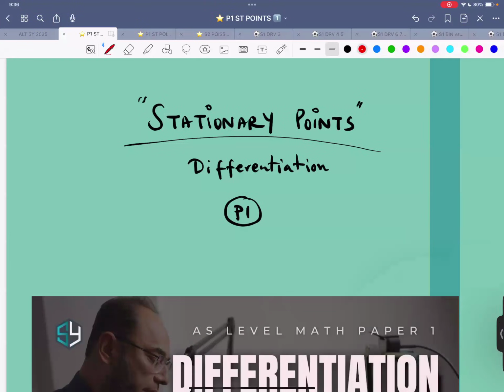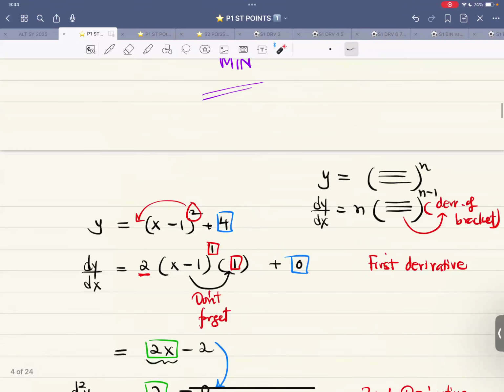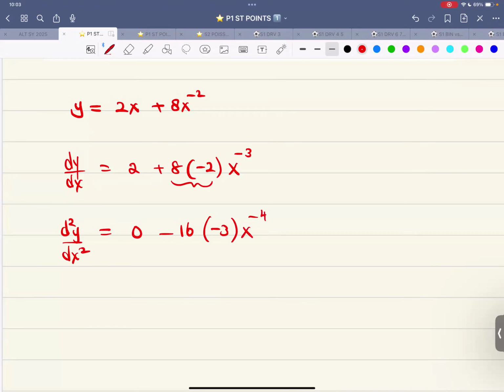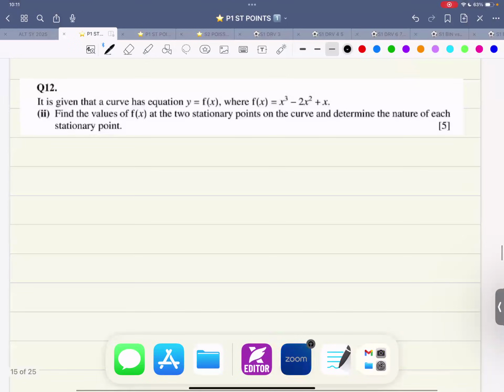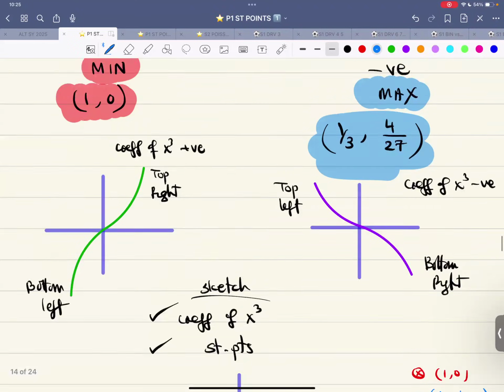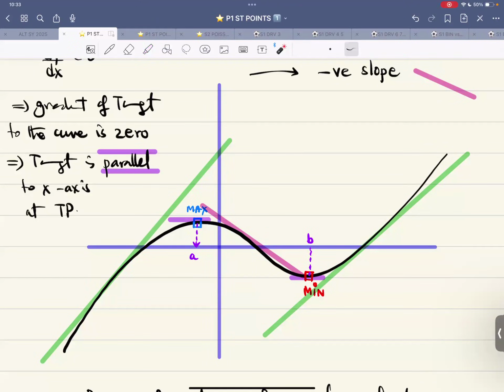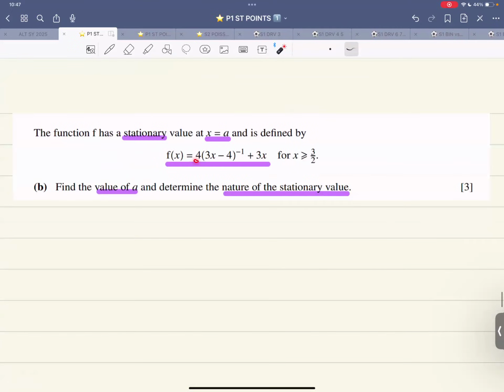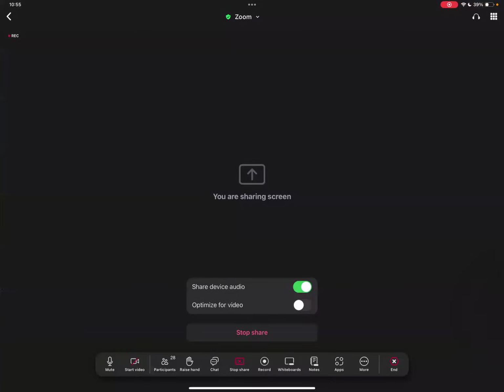Pure Math P1 | DIFFERENTIATION | STATIONARY POINTS 01 | 9709 AS level Mathematics